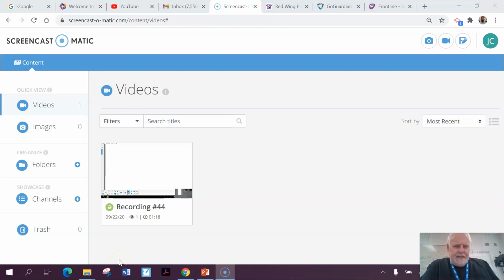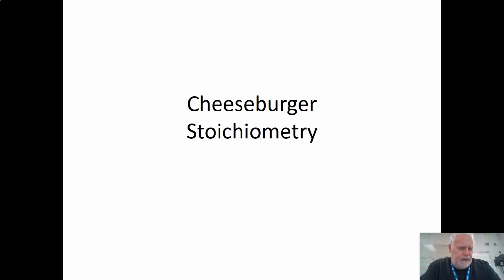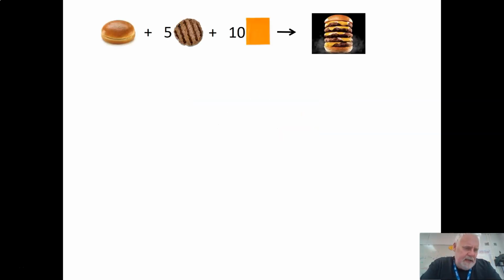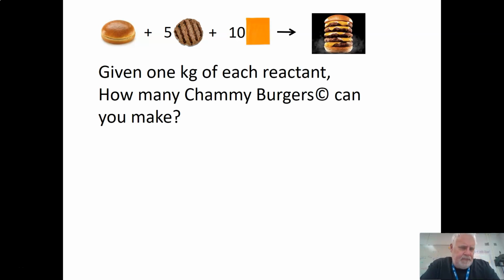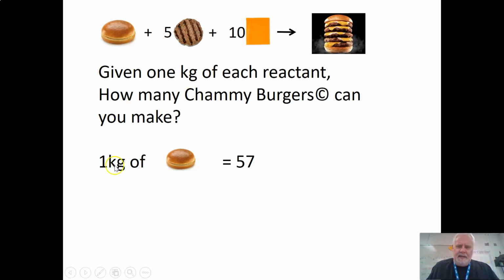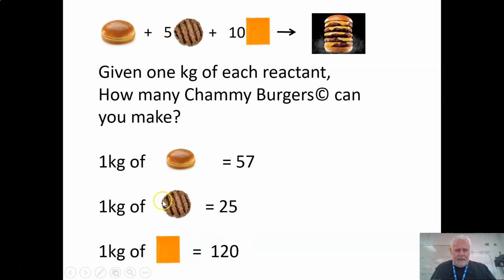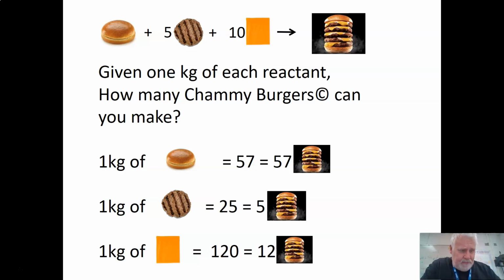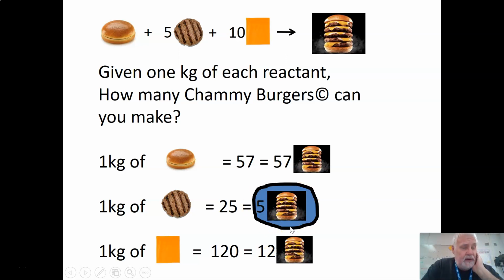Limiting Reactant Video One